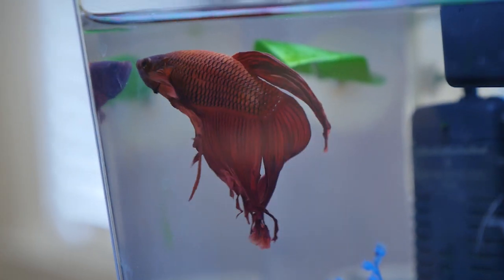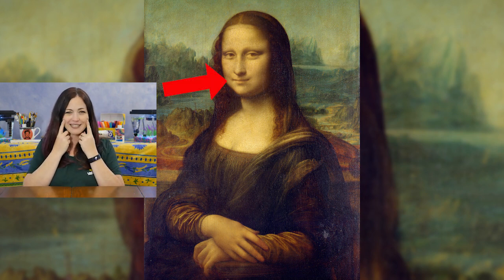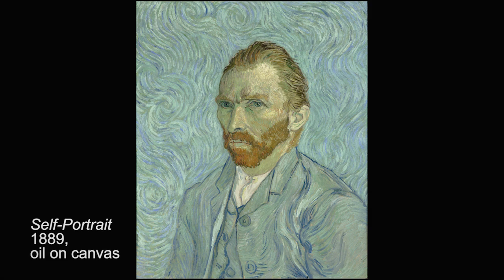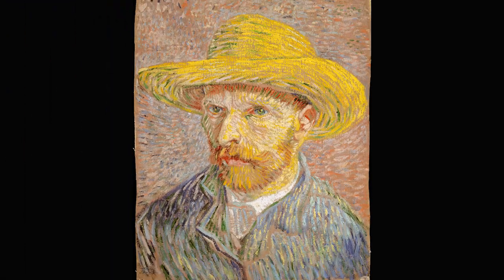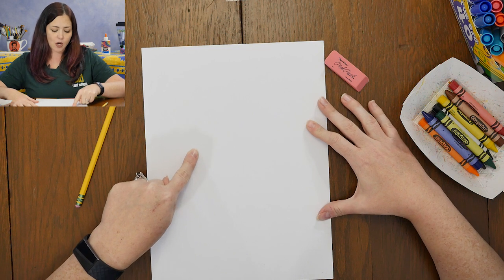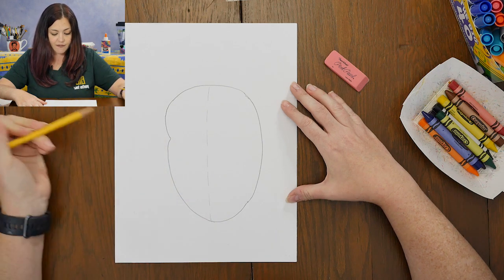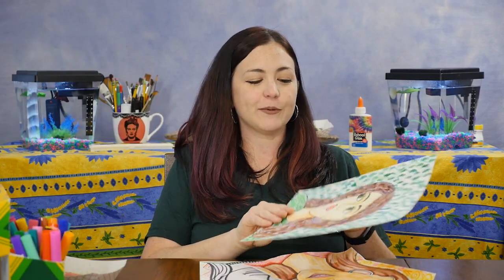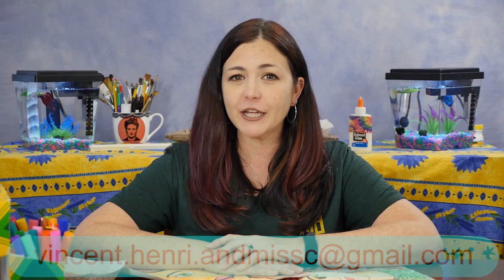Vincent van Gogh Self-Portraits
In this episode, we're learning about Vincent van Gogh and will make our own self-portrait using the 3/4 view perspective just like van Gogh.